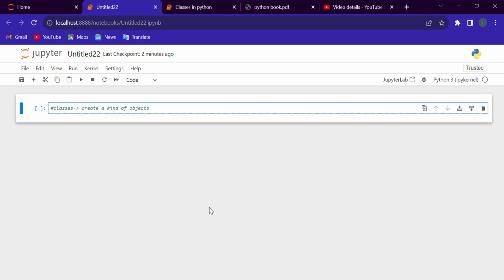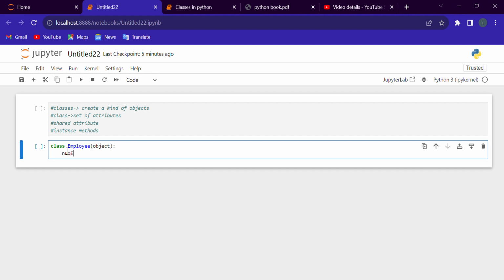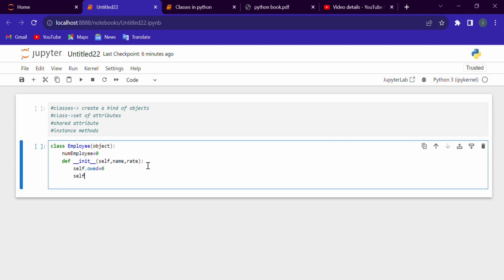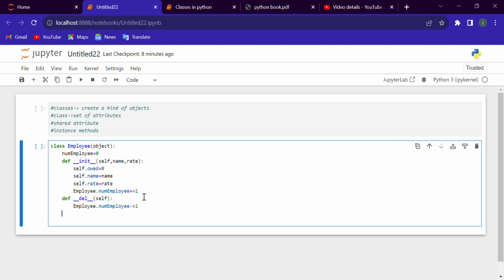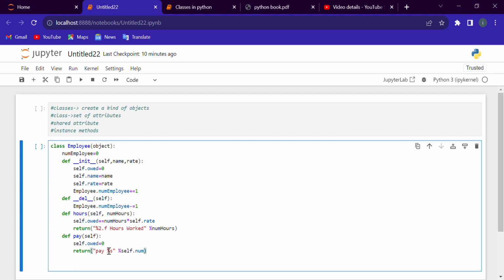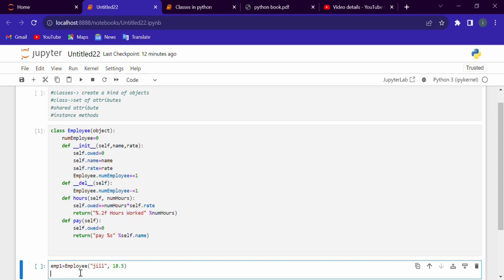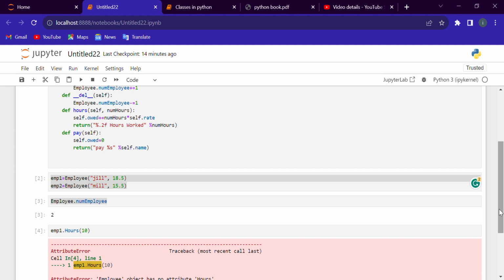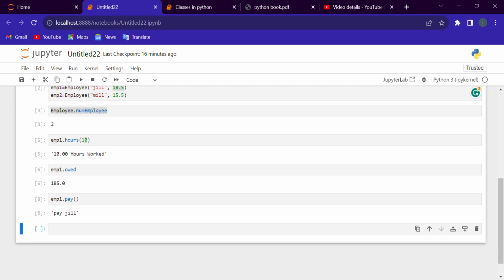Python for Beginners|Lesson 8|Classes and Objetcs In Programming